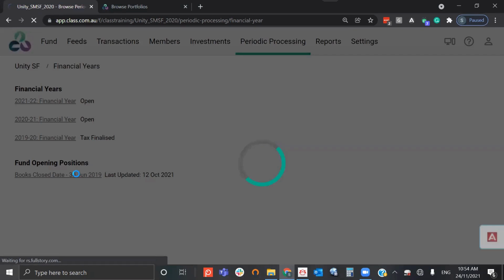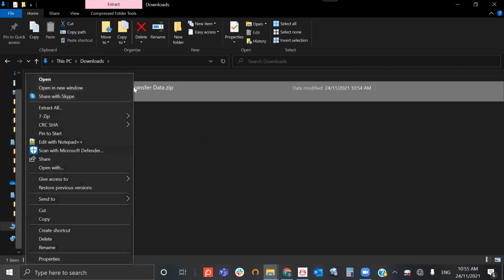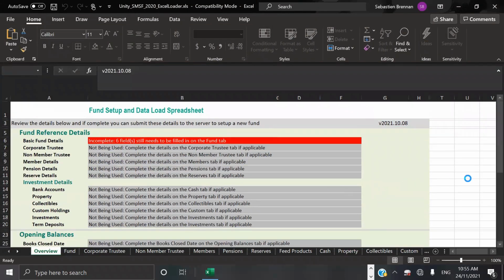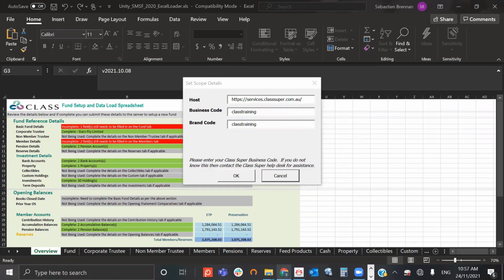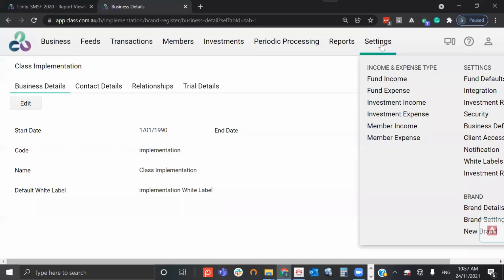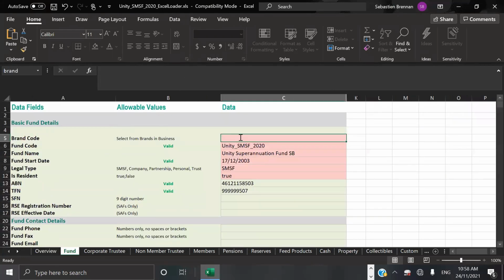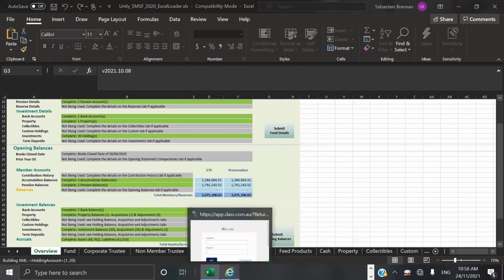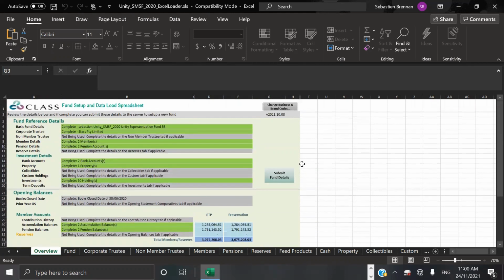Class to Class Entity Transition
This video outlines the process to move an entity from one Class entity to another. It starts by explaining the process for the outgoing administrator and then the process for the incoming administrator to upload the entity to Class.